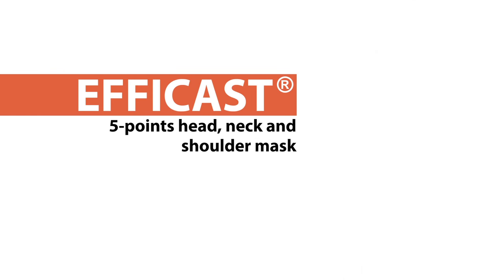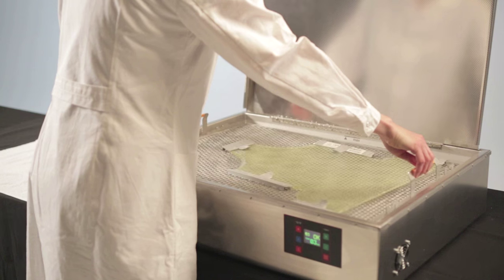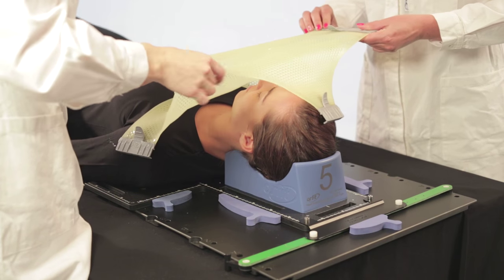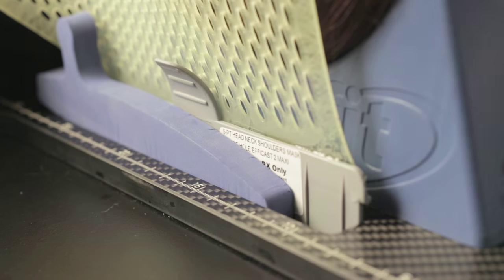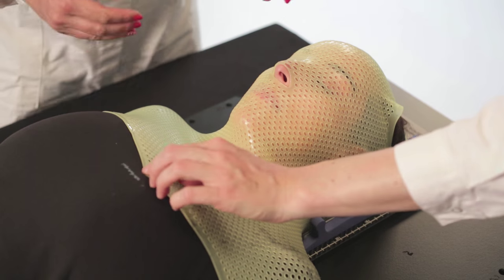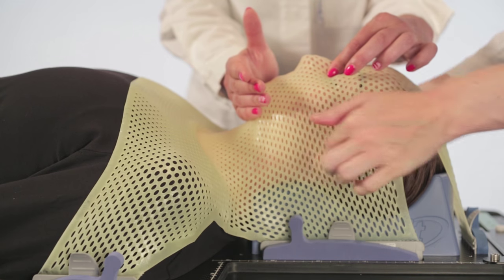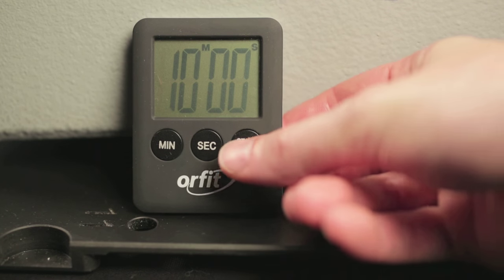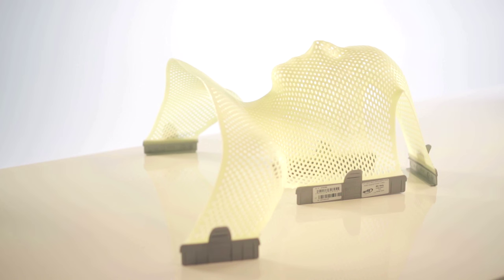Efficast 5-points Head, Neck and Shoulders Immobilization Mask - Instruction Video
Immobilizing a patient has never been easier, more precise and safer.
All Efficast thermoplastic pre-cut masks have innovative integrated L-shaped profiles that enable you to quickly and easily secure the mask to the base plate and to quickly remove it without effort.
All Orfit masks are treated with a unique water-based non-stick coating that prevents sticking of the mask to skin, hair and hardware.